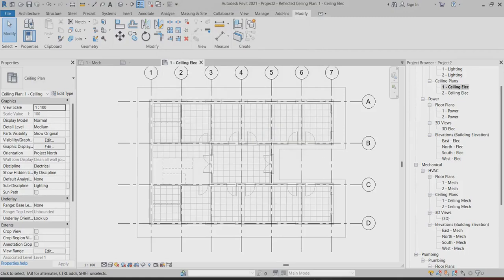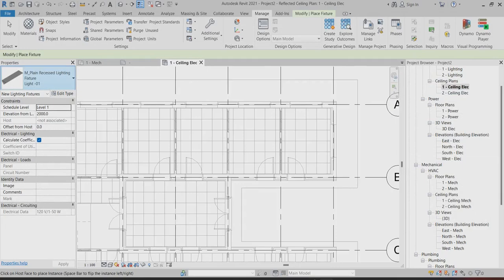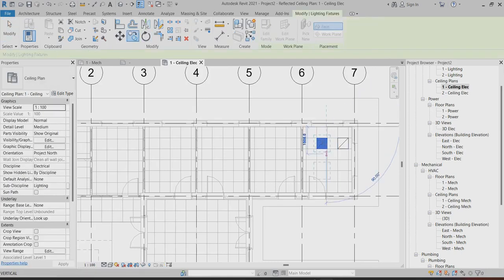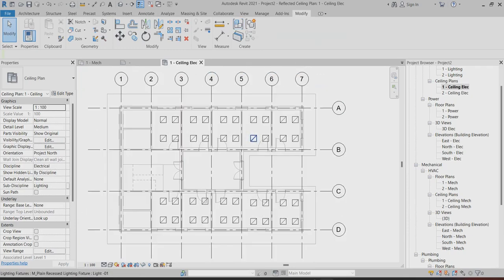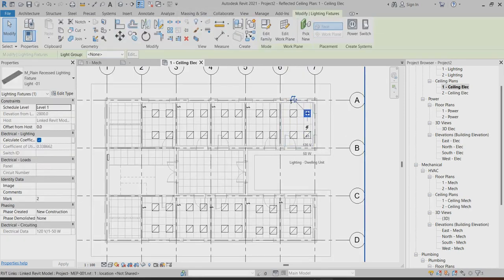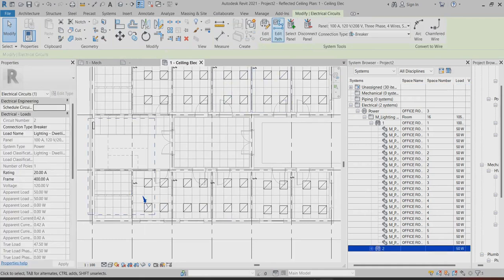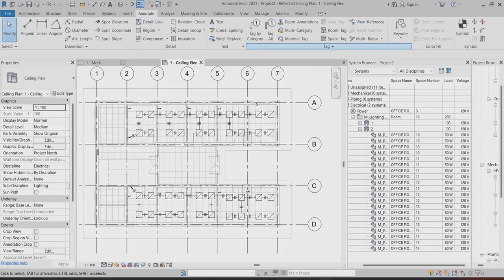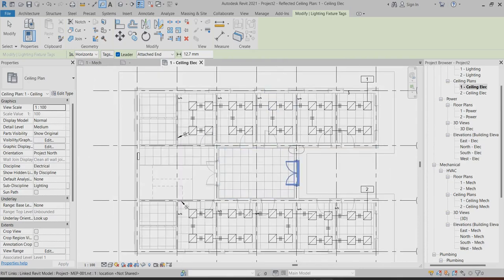ELECTRICAL SYSTEMS - CREATING LIGHTING CIRCUITS- Revit Tutorial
Watch Revit tutorials and learn .ELECTRICAL SYSTEMS - CREATING LIGHTING CIRCUITS .This video demonstrates the steps required to design electrical circuits within Revit, from adjusting basic settings to creating circuits .Understand the Revit Electrical user interface and navigation tools Provides access to the Electrical System in Autodesk Revit MEP. Namespace. Learn how to efficiently organize and manage electrical projects within the softwareUsing Revit, you can create circuits for two system types .Power systems include lighting and power distribution systems.every Create Power and Lighting Circuits.Select one or more electrical devices or lighting fixtures.
Click Modify | Electrical Fixtures, or Modify | Lighting Fixtures tab Create Systems panel Power.Revit automatically calculates wire sizes for power and lighting circuits.REVIT System Browser as we create and recreate a Power Circuit with Lights, a Switch, Electrical Panel .